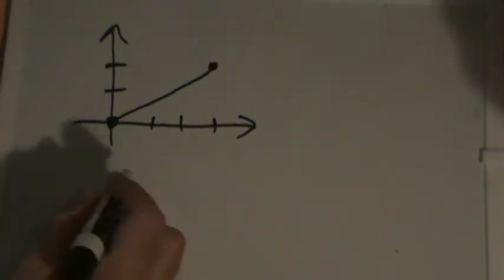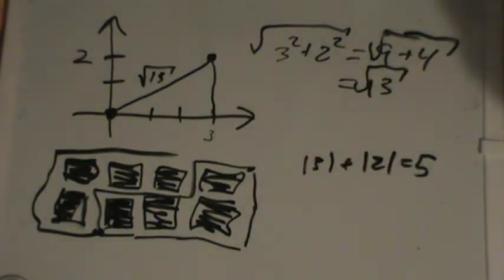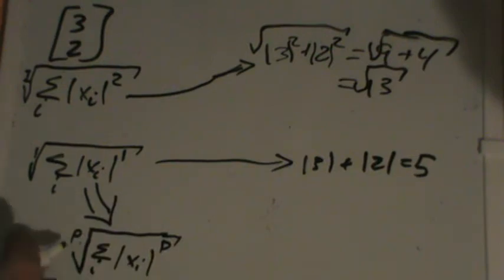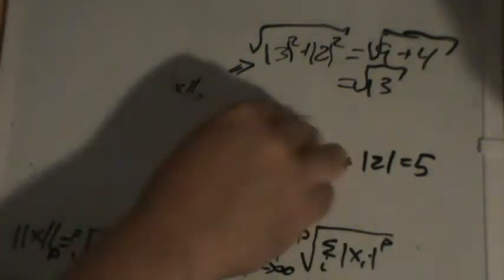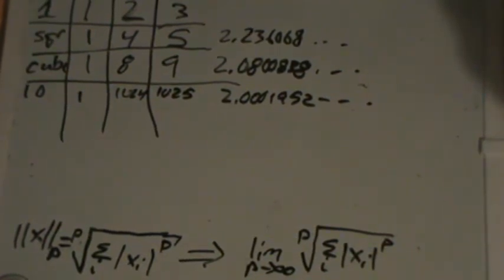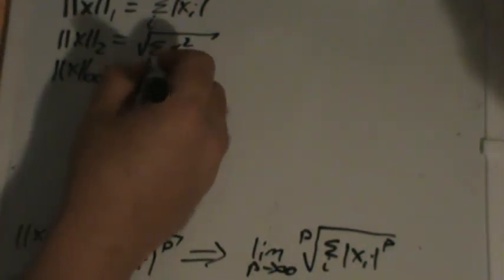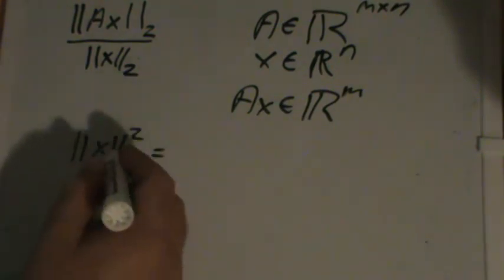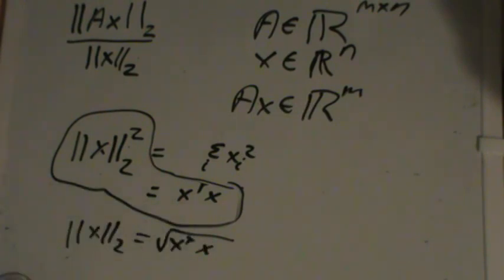cse535 5 norms